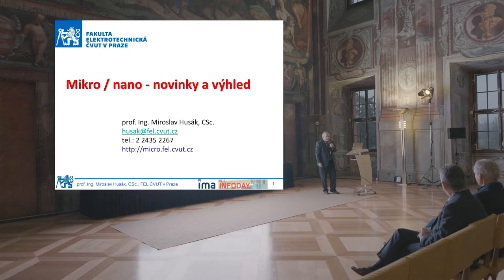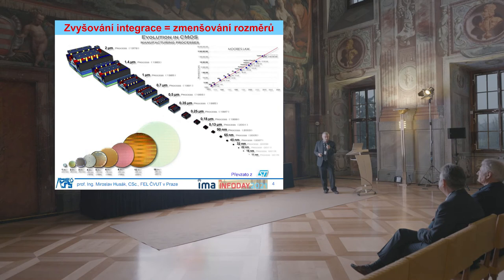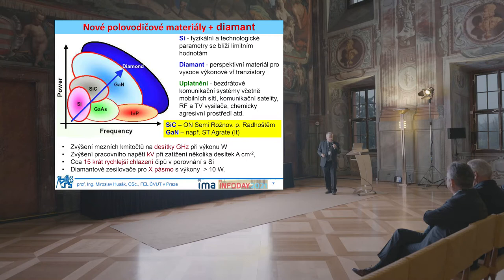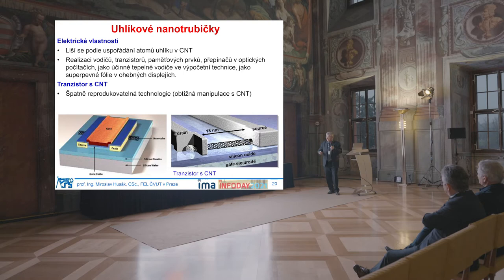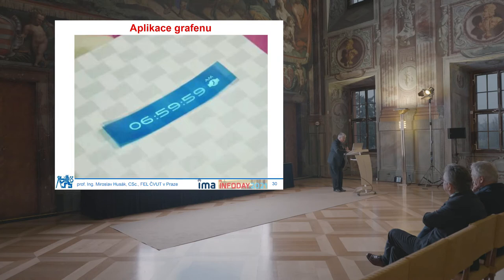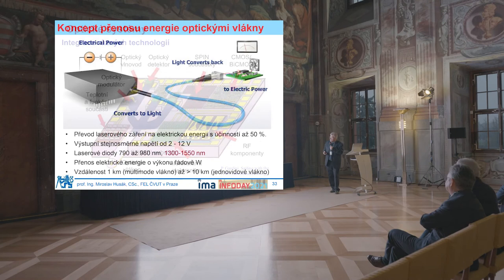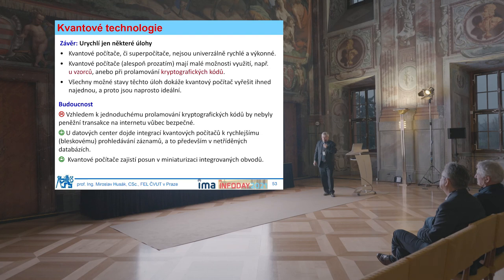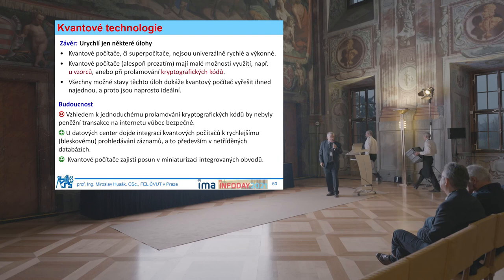Miroslav Husák: Mikro/nano electronics — news and outlook / InfoDay2021 - 7 EN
InfoDay is a traditional friendly gathering of IMA employees, partners and customers with a presentation of company news and insights into interesting European projects.
The evolutionary development of classical microelectronics has already hit physical limits. The vision presented by prof. Ing. Miroslav Husák, CSc. foresees not only the use of new unusual materials, but also suggests a paradigm shift consisting, among other things, in the transition to quantum computers, computer learning, artificial intelligence...